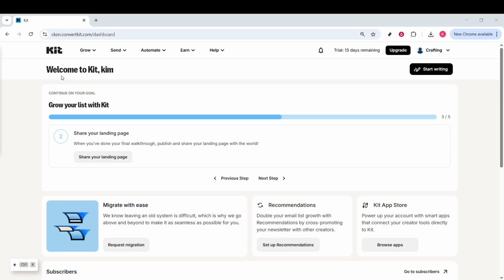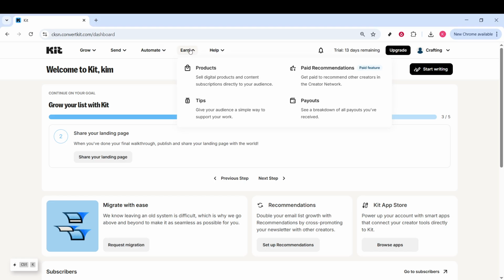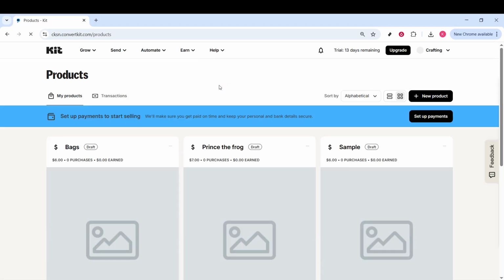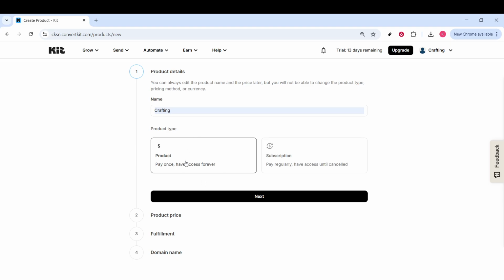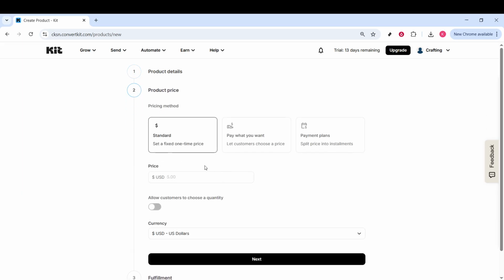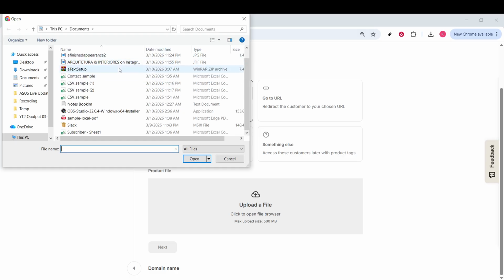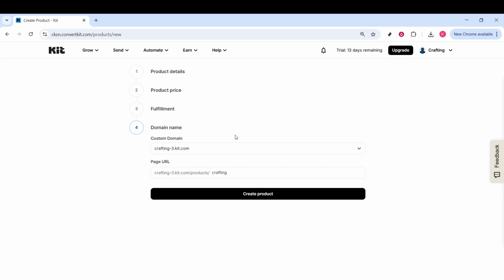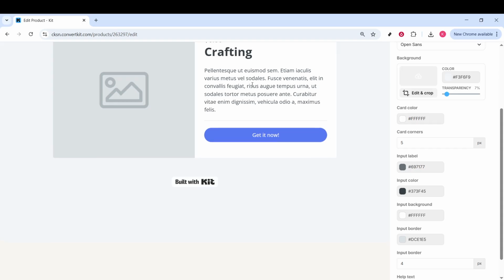How To Publish And Sell An Ebook Online With Kit [2026 Guide]